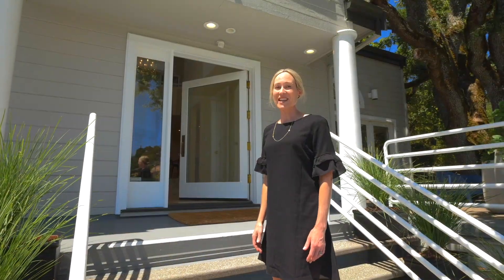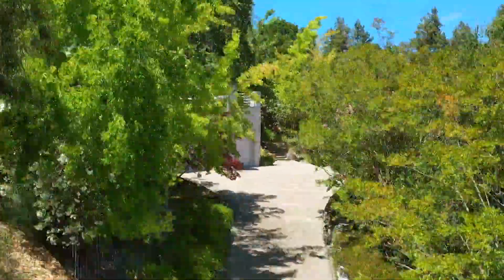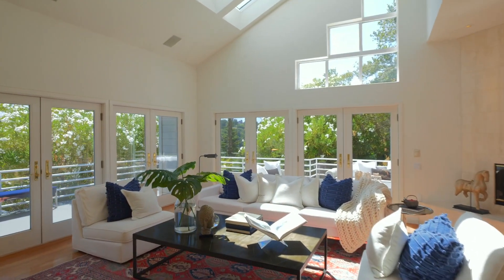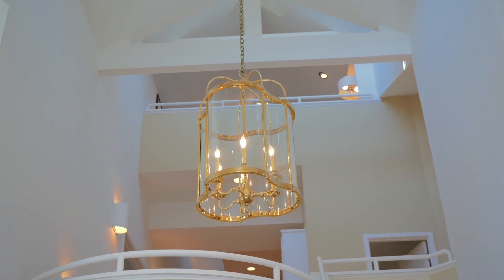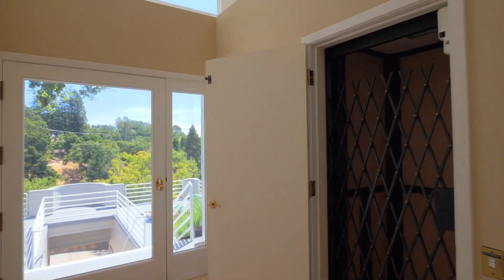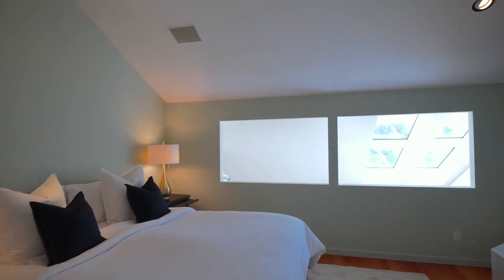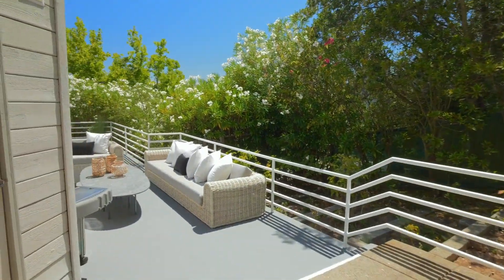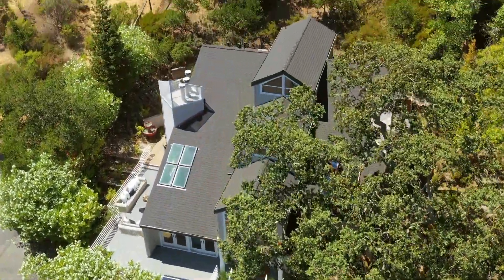Welcome to 29 St. Stephens Drive, Orinda!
29 St. Stephens Dr, Orinda
3792 Sq Ft*     4 Bedrooms + Office     3.5 Baths     .49 Acre*
Modern architecture meets views in this convenient and desirable Orinda location.  Designed to showcase natural light and bring the outdoors in, this sophisticated, gated retreat offers serenity and a fantastic floor plan.  Cathedral ceilings, many sets of glass French doors, floor-to-ceiling windows, and skylights deliver ample views of oak trees, Las Trampas Peak and Rocky Ridge from the living spaces.

Stunning modern details include architectural staircase, travertine and hardwood floors, three fireplaces, wraparound porch and deck.  Elevator, built-in speakers, central vacuum.

Chef’s kitchen, equipped with gas stove, 2 ovens, 2 dishwashers, warming oven, and a spacious  island.  Retreat to the luxurious primary suite with private deck and spa-like bathroom and unwind. Entertain guests on the wraparound porch, dine al fresco on the warm summer nights, and take in the beauty of the setting sun lighting up the surrounding hills.
Located just minutes from both downtown Orinda and Lafayette, with easy access to freeway and Bart.  Top-rated Sleepy Hollow Elementary, Orinda Intermediate and Miramonte High School.